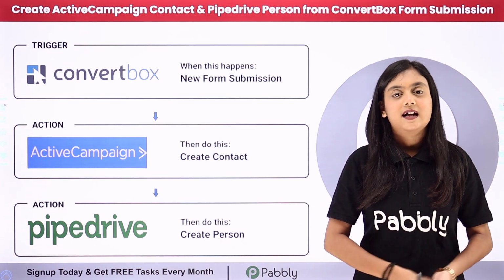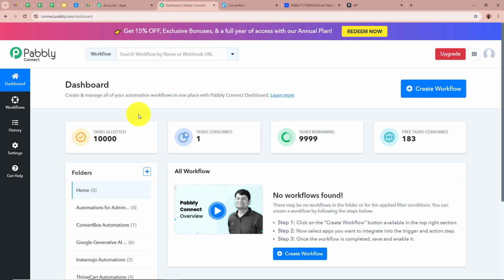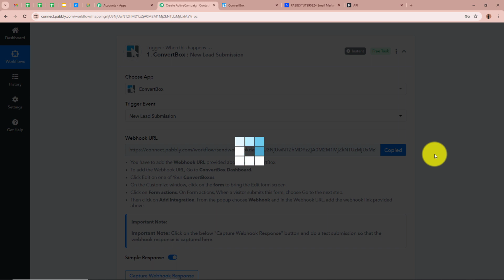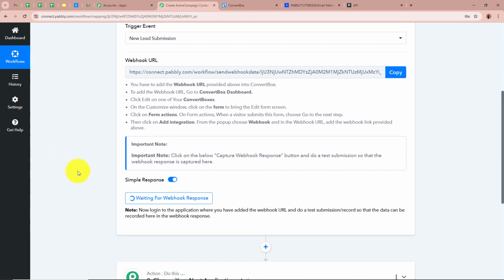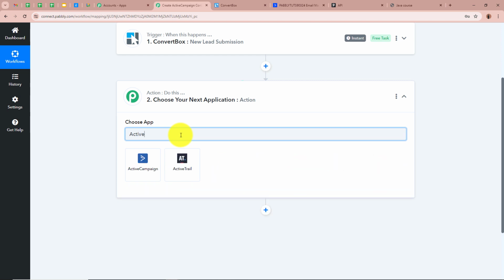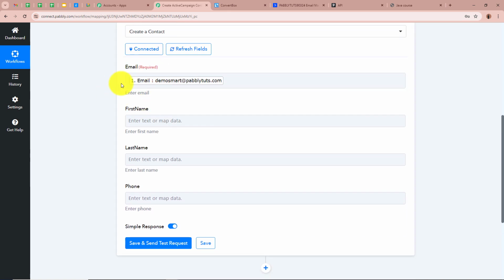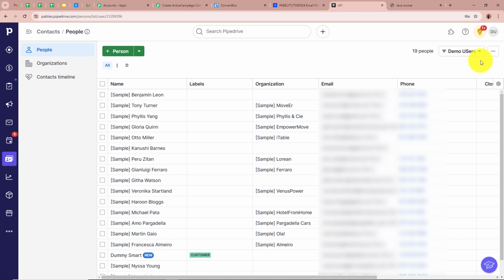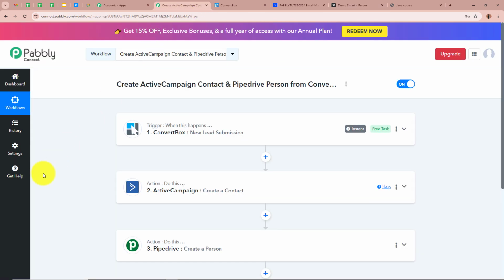How to Create ActiveCampaign Contact & Pipedrive Person from ConvertBox Form Submission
In this tutorial, we'll guide you through the process of creating an ActiveCampaign contact and a Pipedrive person from a ConvertBox form submission using Pabbly Connect. By integrating ConvertBox with ActiveCampaign and Pipedrive through Pabbly Connect, you can automate the process of adding new contacts and persons to your CRM systems. Follow our step-by-step instructions to set up this integration efficiently, ensuring that each ConvertBox form submission creates a new contact in ActiveCampaign and a new person in Pipedrive.

1. Automation: Pabbly Connect offers automation capabilities that can help you automate mundane and repetitive tasks. This allows you to save time, money and resources.

2. Integration: Pabbly Connect provides a wide range of integrations so that you can connect different web services with each other. This helps you to create smarter workflow processes and make your business more efficient.

3. Security: Pabbly Connect takes security seriously and provides an industry-standard security system to protect your data and applications.

4. Scalability: Pabbly Connect is highly scalable and allows you to easily add new applications and services to your workflow.

 5. Cost-effective: Pabbly Connect is cost-effective and provides plans for different business sizes.